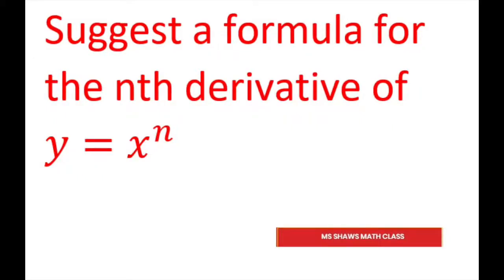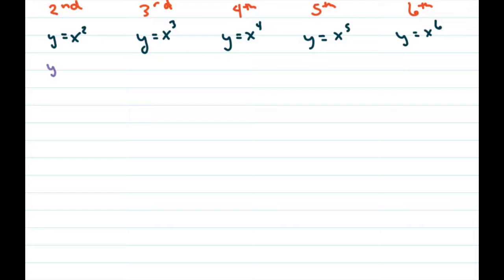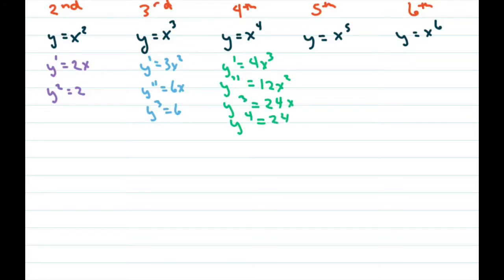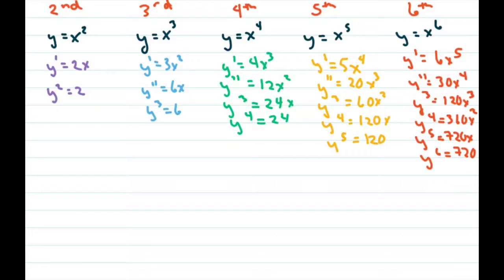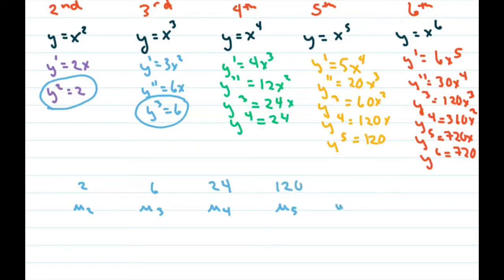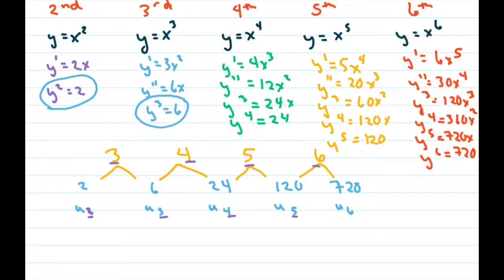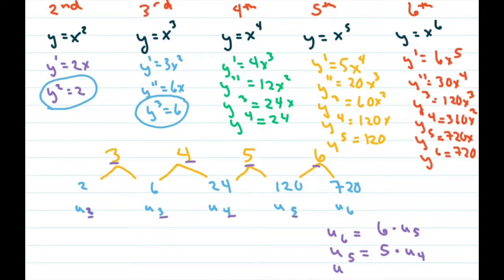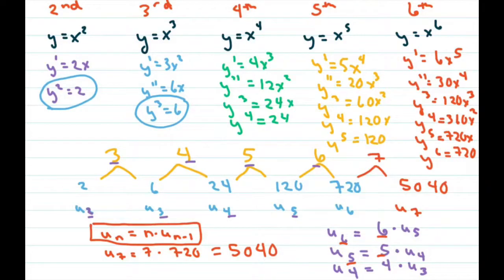Find a Formula For The Nth Derivative Of y=x^n